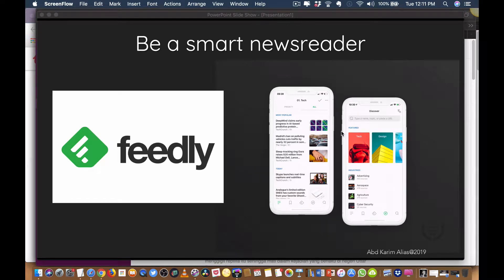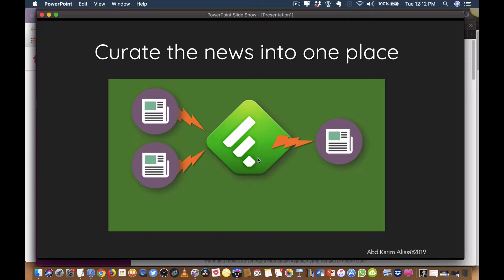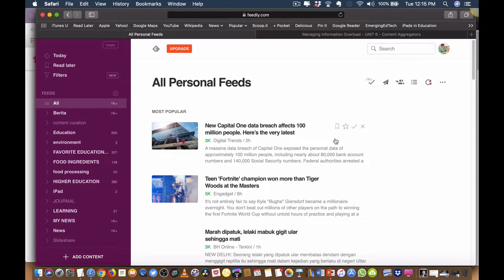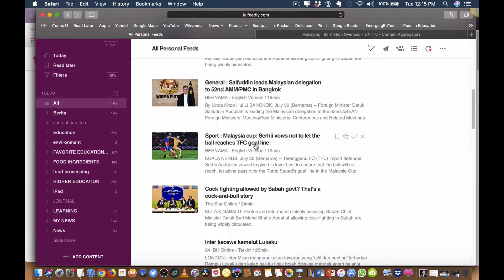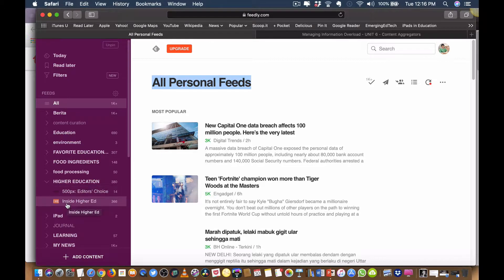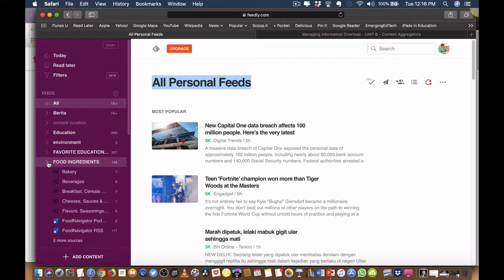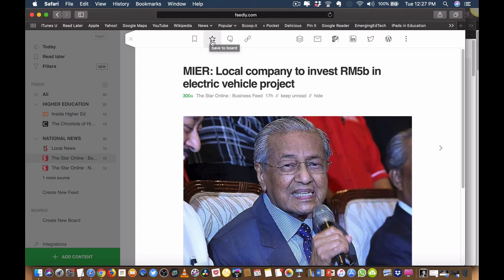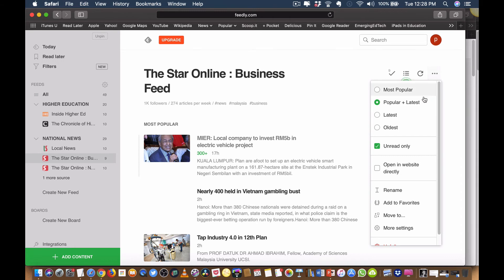FEEDLY - This Free Tool Will Make You an Efficient News Reader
FEEDLY - This free tool will make you an efficient newsreader. Basically, it will help you to filter and stream the most relevant newsfeed or articles from various online news publication or any websites of interest into a one-stop centre. It will certainly make your news reading experience more efficient and save a lot of your precious time.